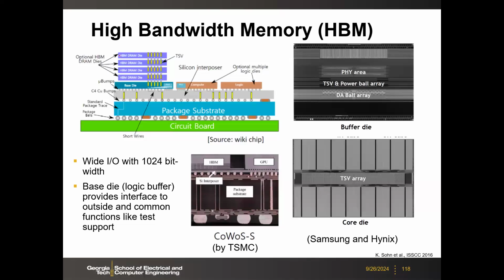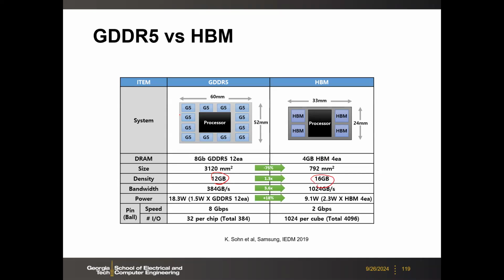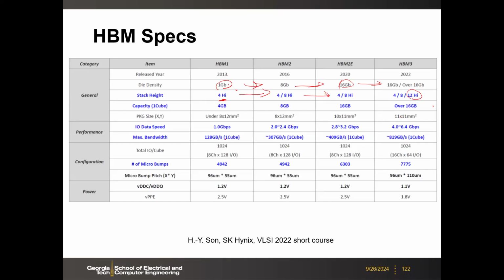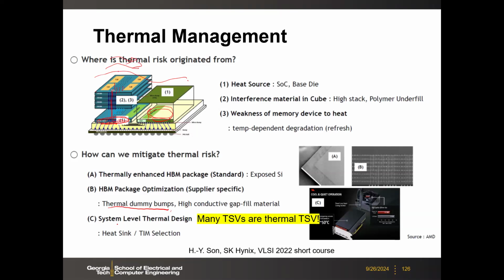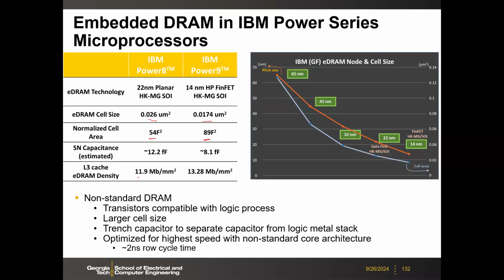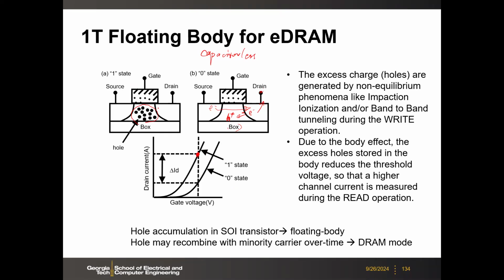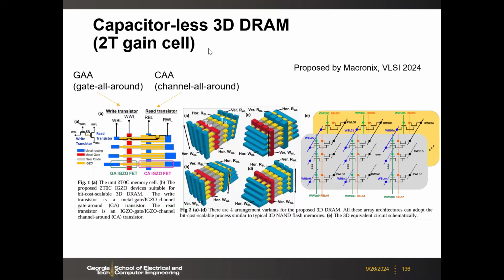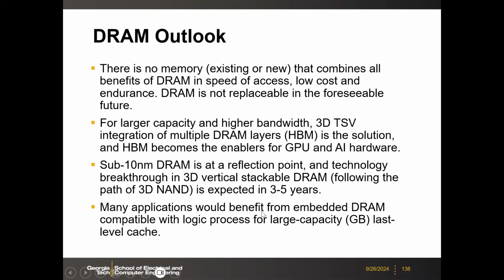Lecture 4 DRAM part 5